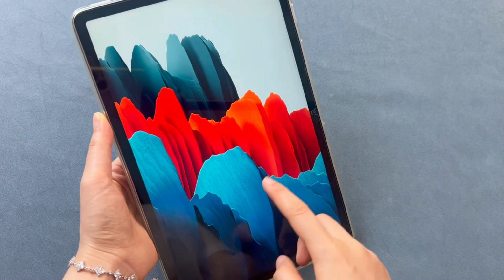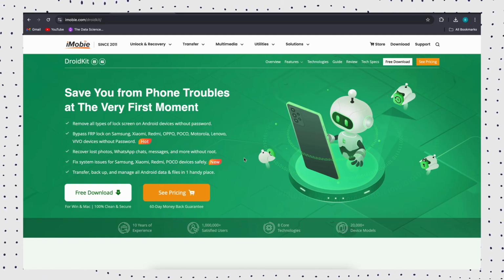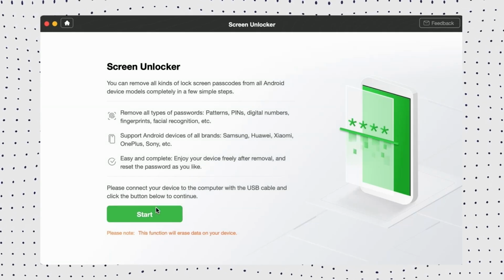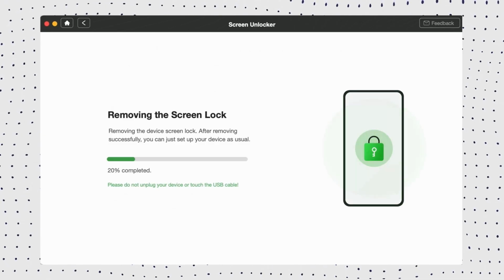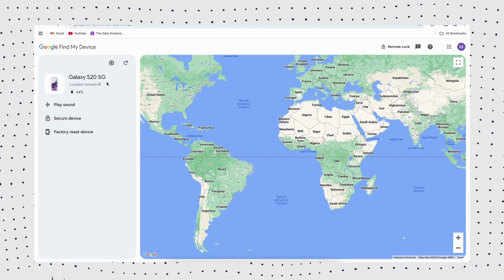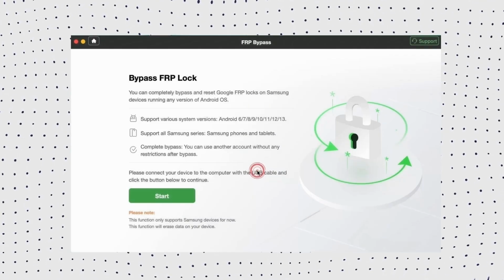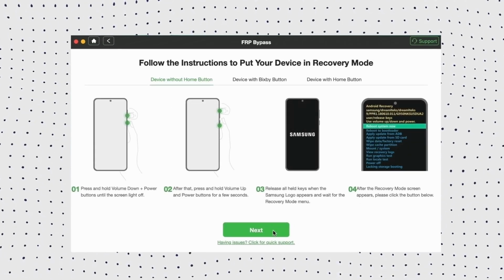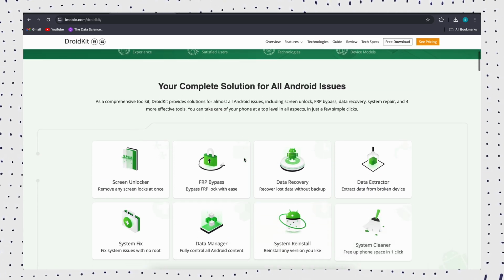Forgot Tablet Screen Lock? Android Tablet Factory Reset without Password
How to factory reset my tablet? What if I forget my password? If you're confused, watch this video to find the answer. I'll also show you what to do if the FRP lock appears after resetting your tablet. Be sure to watch until the end.
00:00 Intro
00:21 Factory Reset Locked Android Tablet Without Password
01:35 Factory Reset Android Tablet Using Android Device Manager (Find My Device)
02:06 How to turn off FRP on Android devices?